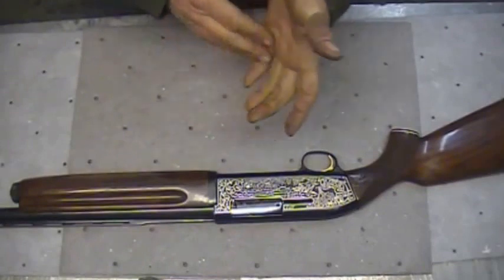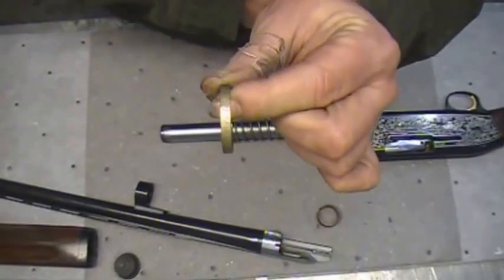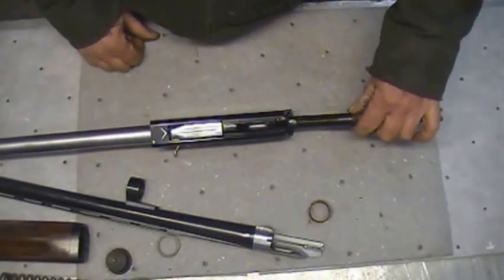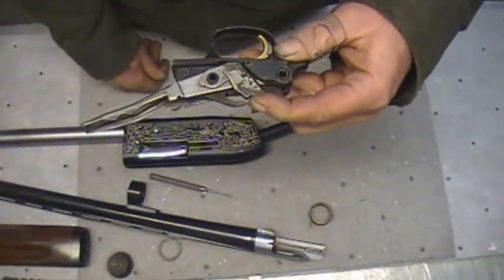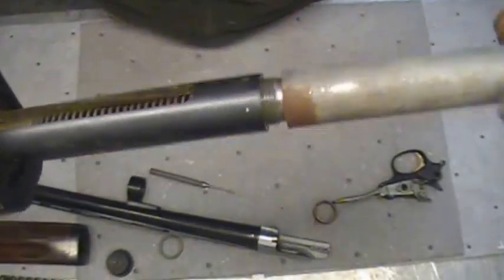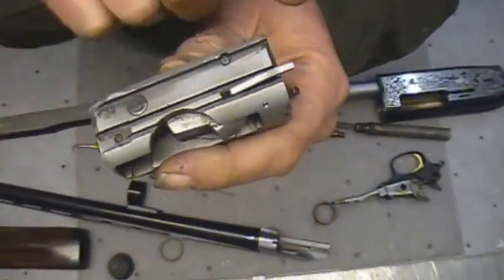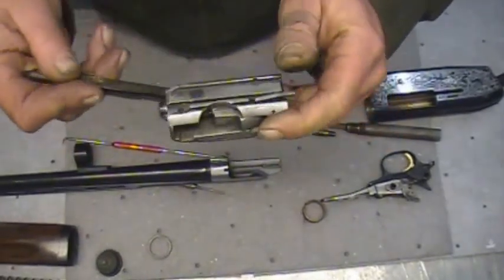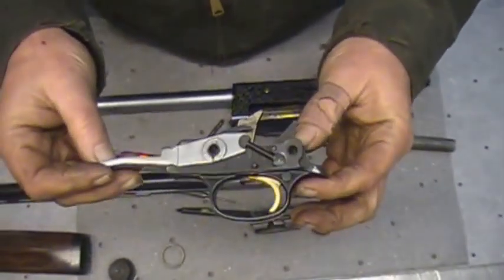skb ithaca 900 disassembly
how to get the bolt charge handle out of your SKB Ithaca 300 or 900 shotgun for cleaning